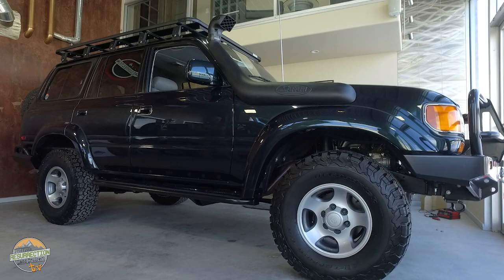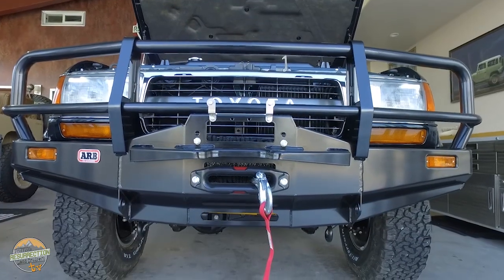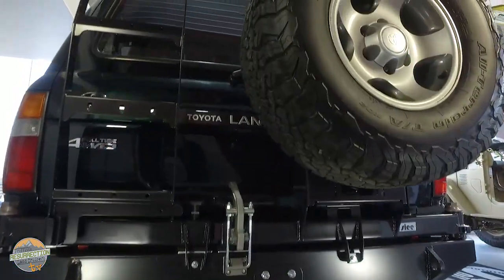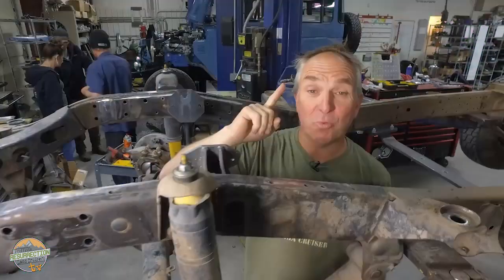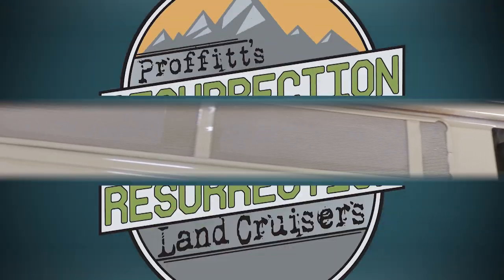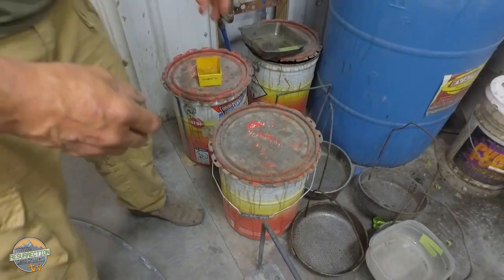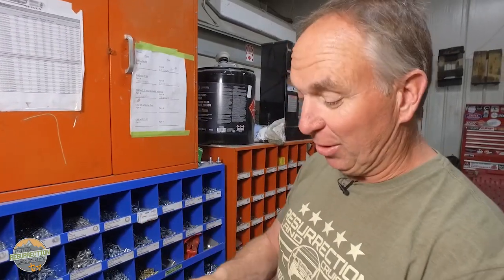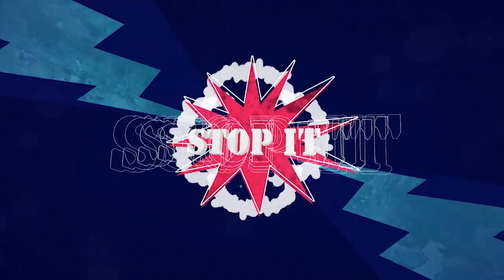One Lucky Land Cruiser! 1994 FZJ80 Body Off Restoration. Plus Washer Etiquette, Stop It's, and More!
You would have to go back in time to see a 1994 FZJ80 this clean, and it wouldn't be as nice. We were lucky enough to be able to do our most thorough restoration on this cherished family Land Cruiser. Check it out! This episode is also packed full of Stop It's, Tech Tips, and more. Plus there's a special t-shirt offer for Cruise Moab.